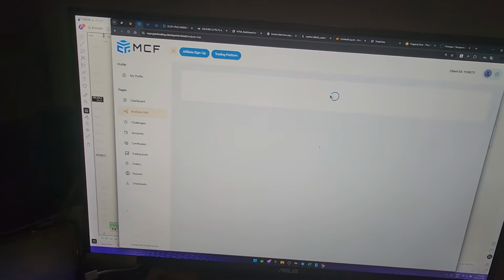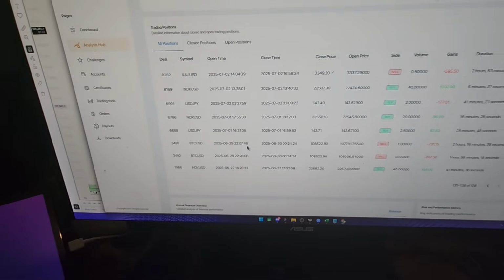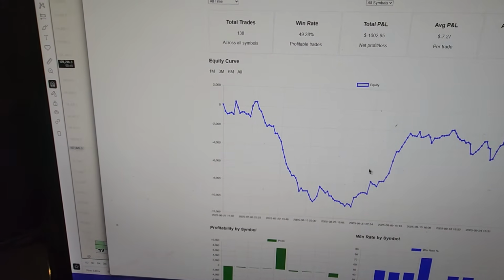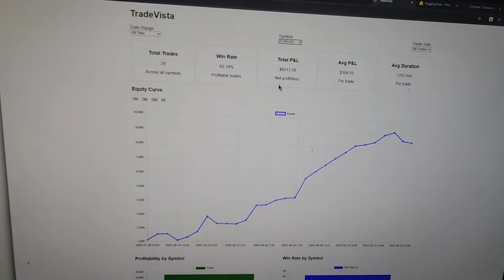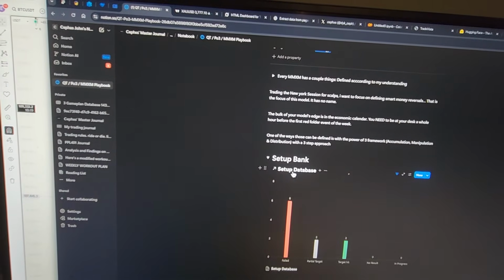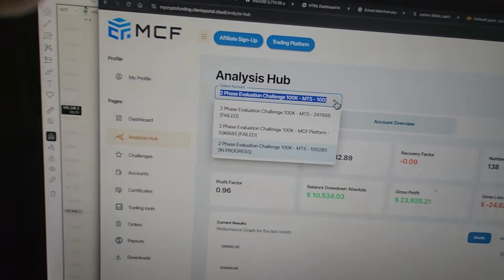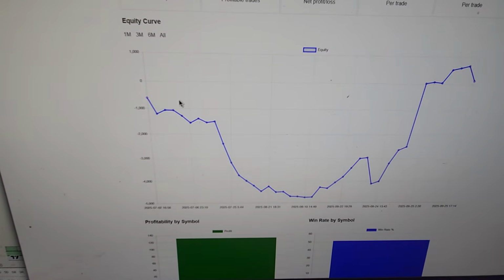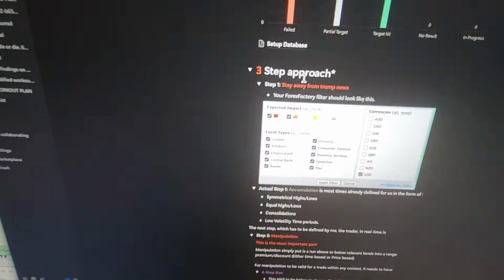you're not trading properly if you're not doing this.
why do you not have cold hard rules for your trading?

My opinions do not constitute financial advice. You are in charge of your money. Be wise.